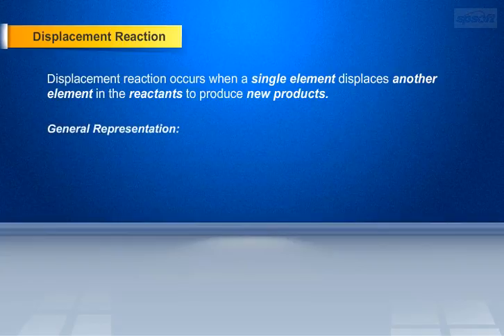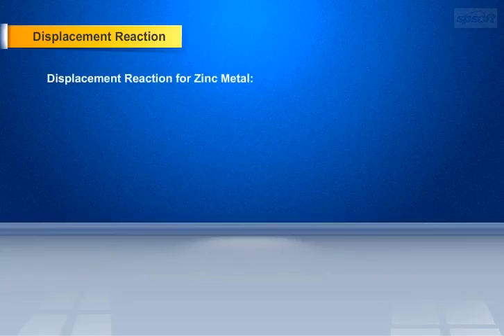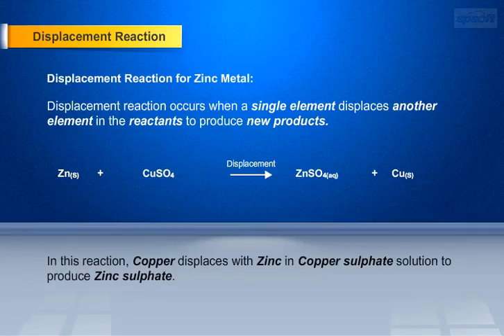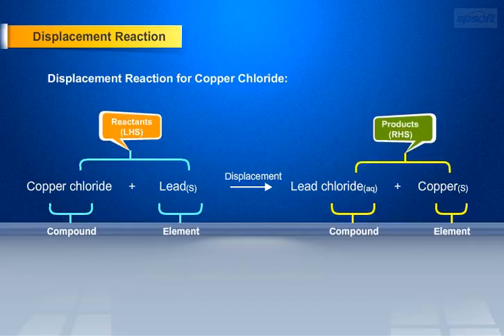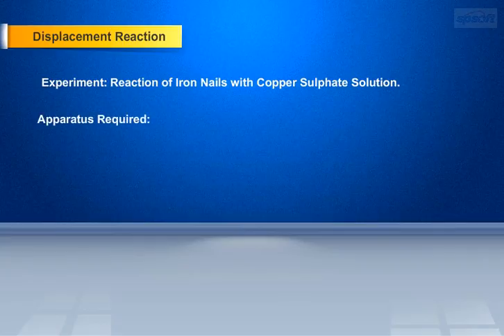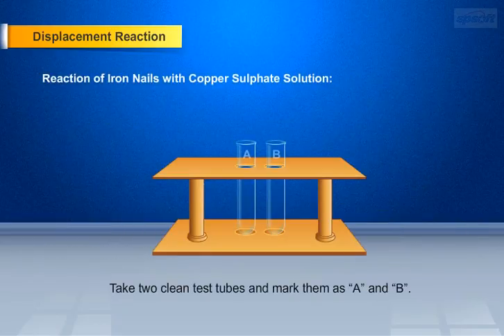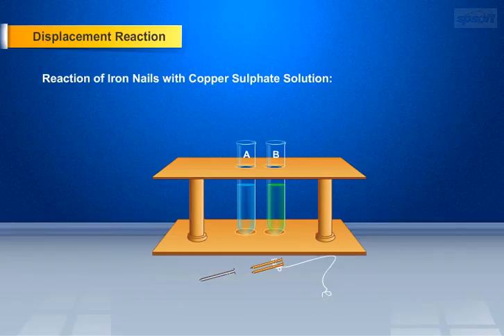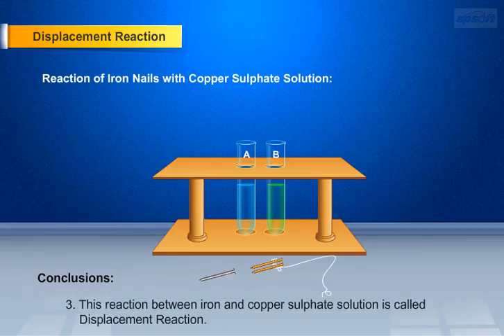Chemical Reactions and Equations – Part 11